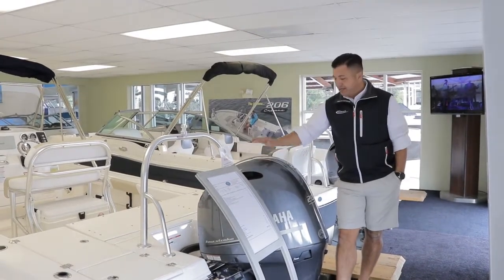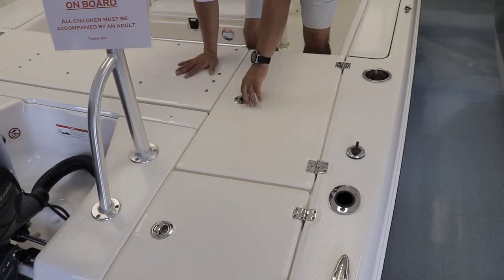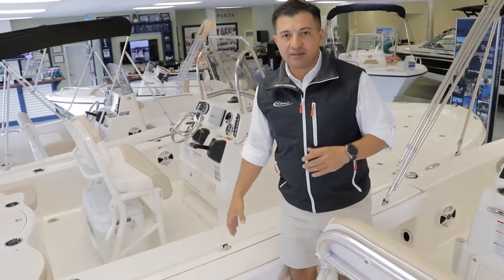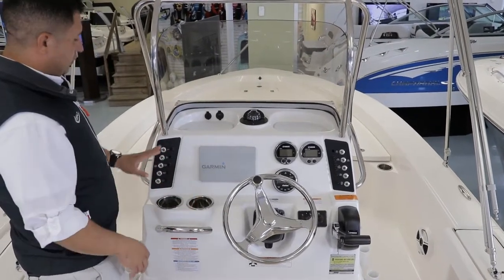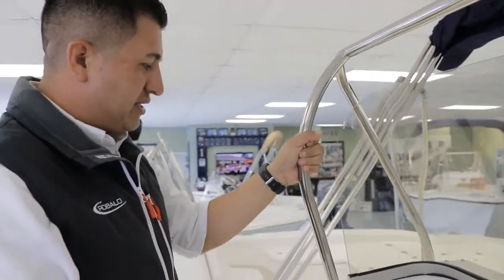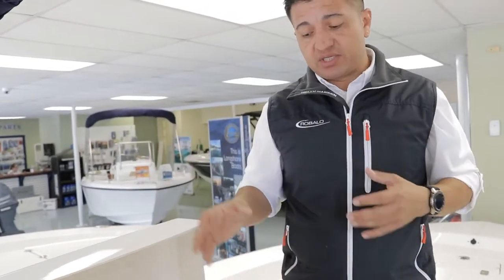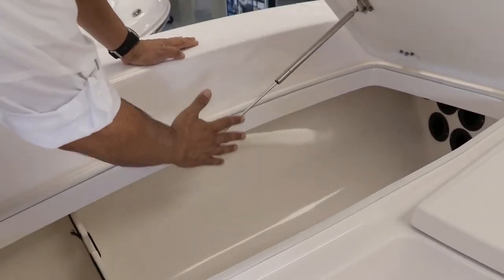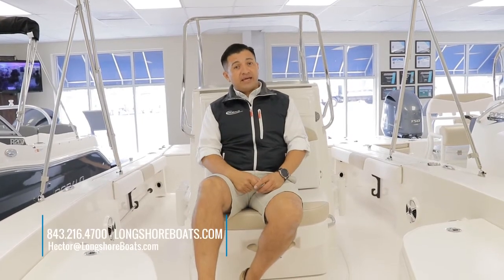2018 Robalo R226 Cayman 192K